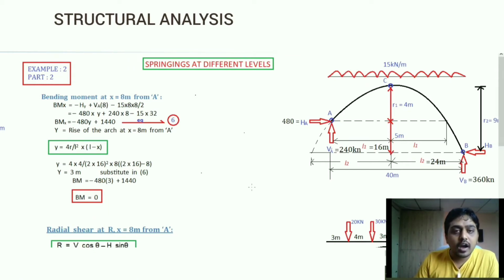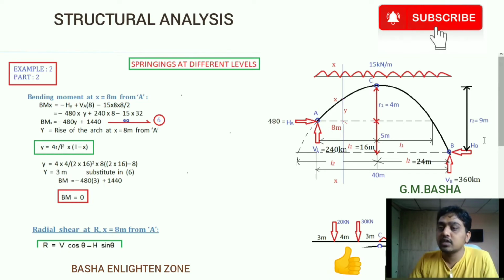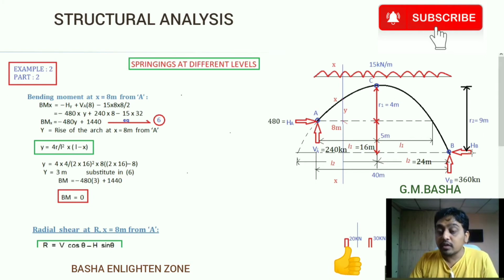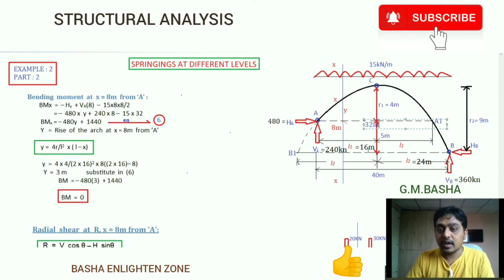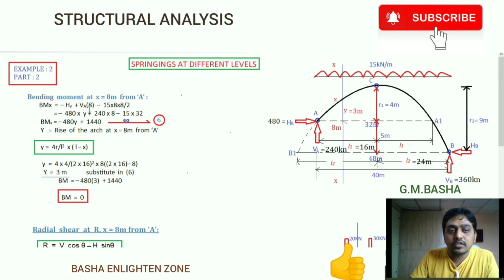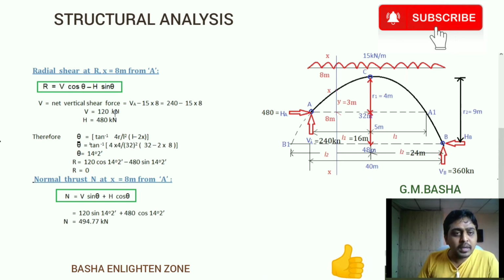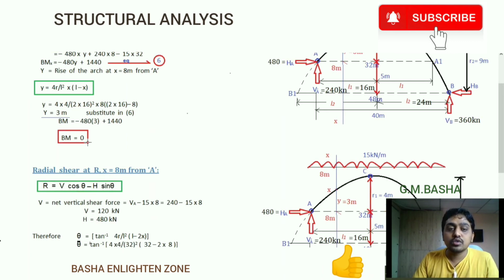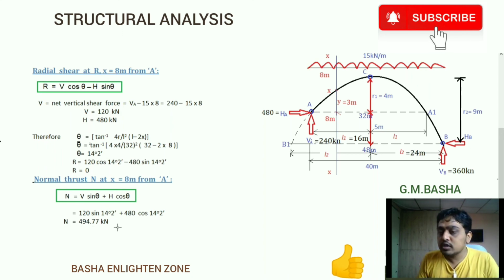Example-2(Part 2):- 3 HINGED PARABOLIC ARCHES I Springings at different levels I SA I by G.M.Basha I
3 hinged parabolic arch abutments or springings at different levels
unsymmetrical arch
bending moment
normal Thrust
Radial shear
vertical and horizontal reactions